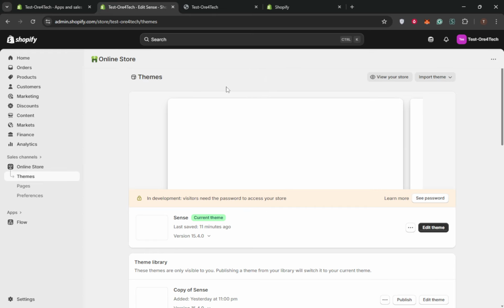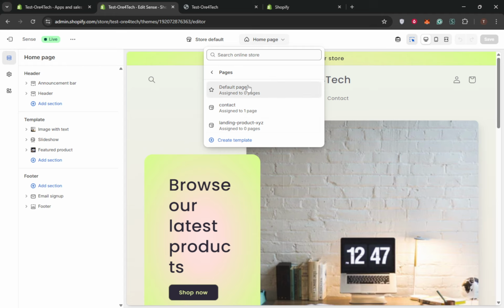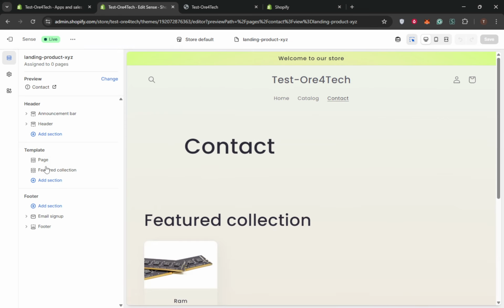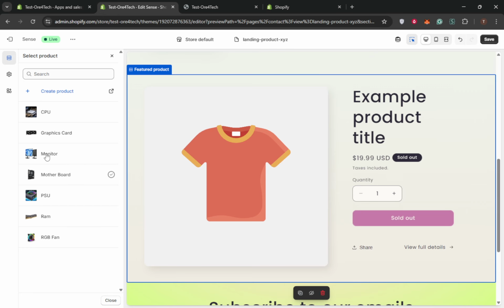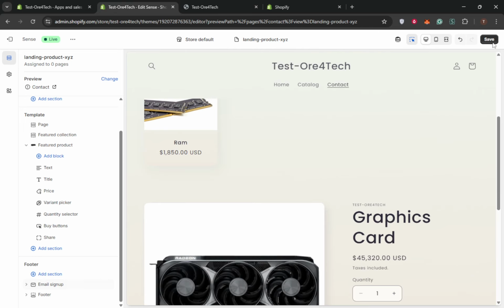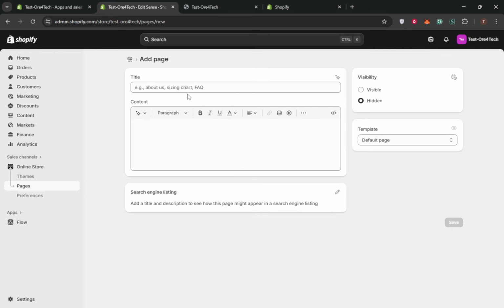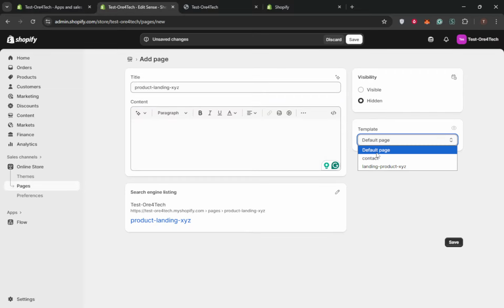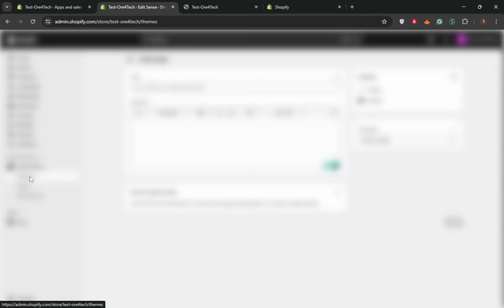How to Create a Product Landing Page in Shopify Sense Theme [2026 Full Guide]